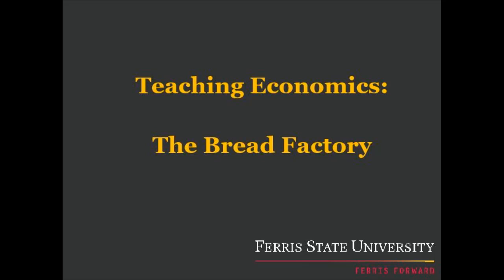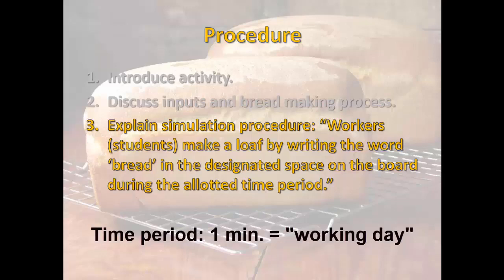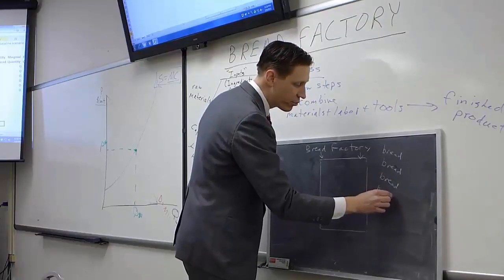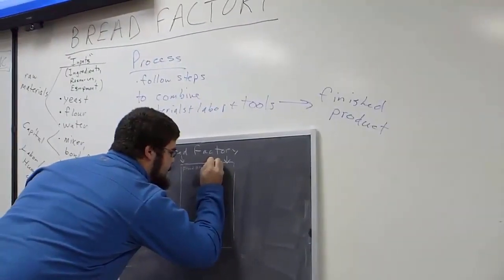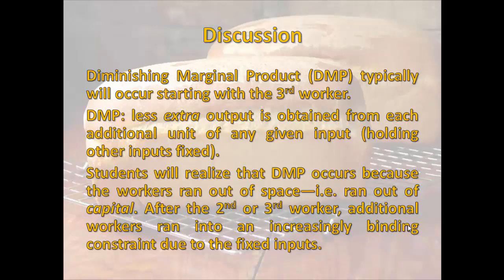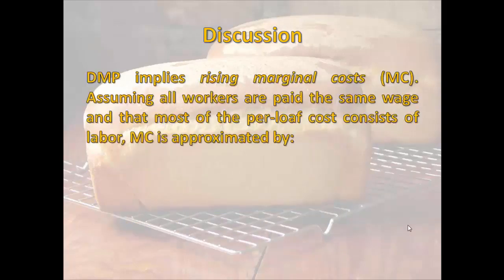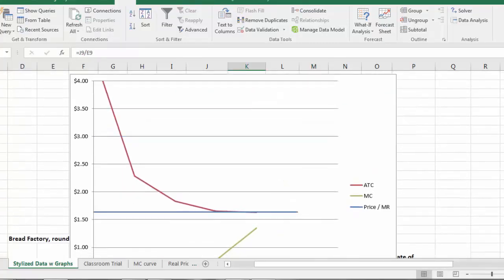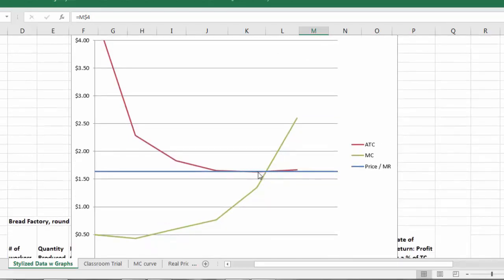Teaching Economics: Classroom Bread Factory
The Bread Factory is a classroom activity and discussion that teaches students about business and economics in a fund, hands-on manner. Students participate in a simulated production process to observe diminishing marginal product and its relationship to marginal costs and the firm's supply curve. Extended class discussion, using results tabulated in an Excel spreadsheet, can further help students think through the business' income statement, fixed vs variable costs, and the principle of profit elimination in a competitive market.